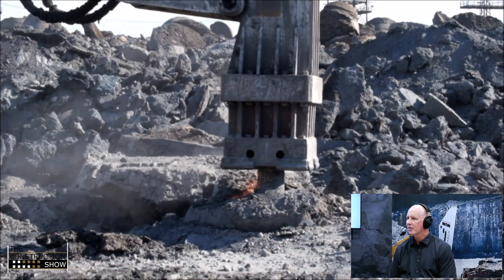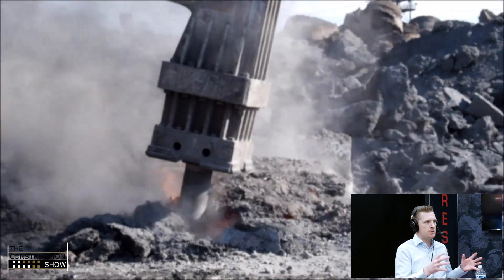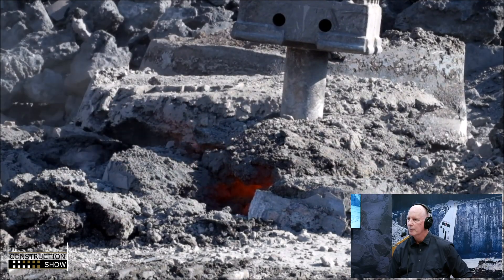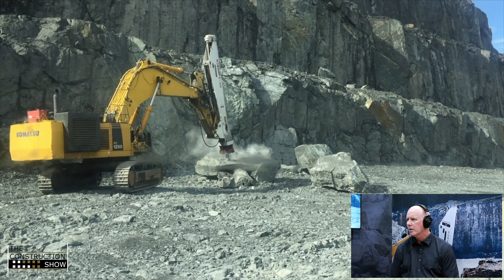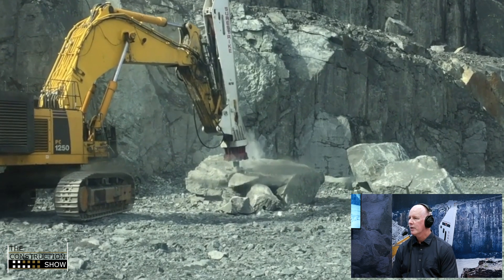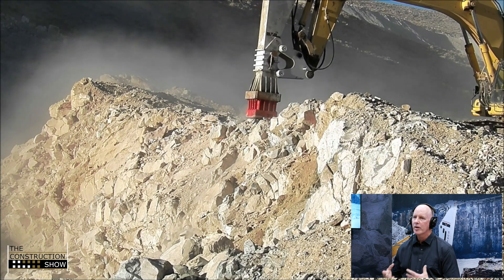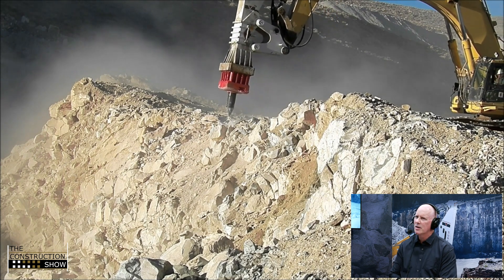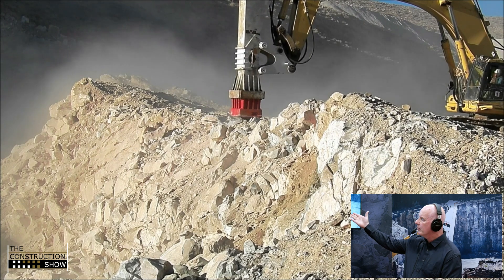Surestrike is Breaking Oversized Rocks with Ease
Are oversized rocks and reject material slowing down your operation? In this episode, we sit down with Jock Voelzke from Surestrike to explore a smarter, more efficient solution to one of the most frustrating problems in mining and quarrying. Traditional hydraulic hammers often struggle with tough, irregular materials—but Surestrike's hydraulic impact hammer is built specifically to break through what others can't. From reducing waste and stockpiles to improving productivity and cutting costs, this tool is changing how the industry handles front-end processing. If you're in construction, mining, or aggregate processing, this is a conversation you don't want to miss.

Connect with Surestrike
🔸 Guest Name: Jock Voelzke | President